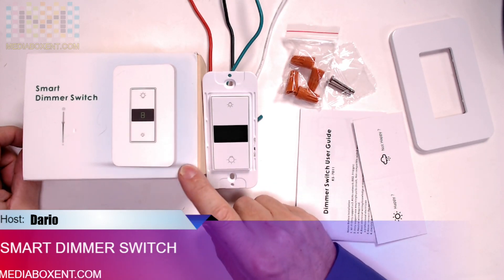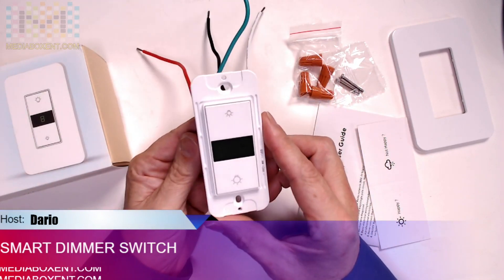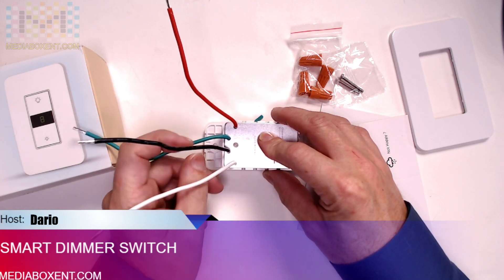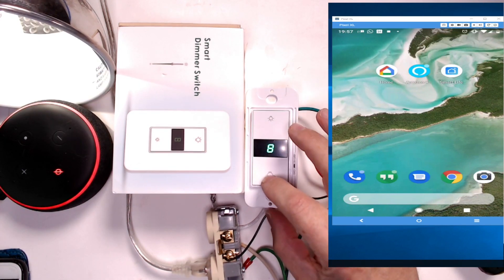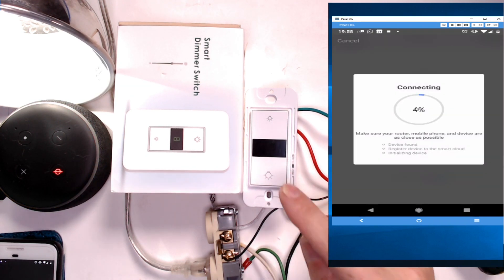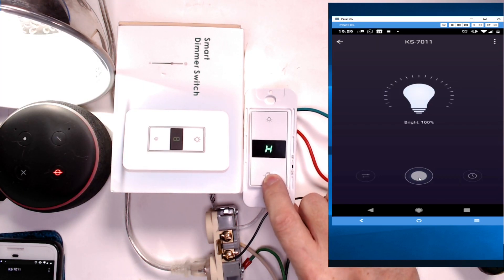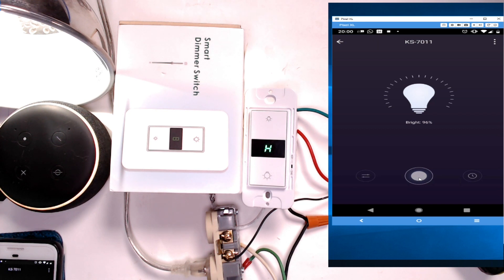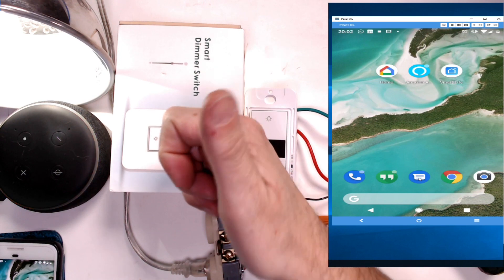Smart Dimmer Switch Wi-Fi Light Switch for Dimmable LED and Incandescent Bulbs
Smart Dimmer Switch, Aicliv Dimmer Wi-Fi Light Switch for Dimmable LED and Incandescent Bulbs, Compatible with Alexa and Google Home, Dim Lighting from Anywhere [Single-Pole, Neutral Wire Required]

Smart Dimmer Switch

 ALEXA COMPATIBLE: Control your Aicliv Dimmer via your voice with both Amazon Alexa and Google Assistant. Enable the SmartLife Skill in the Alexa app to pair. Support 2.4G Wifi only. No hub required.

REMOTE DIMMING CONTROL: Dim your lights from the comfort of your couch or bed. Remote smoothly adjusts the intensity of your lights, and switches them on and off using the SmartLife app.
SYNC WITH YOUR SCHEDULE: Set mood of lights with comfortable brightness turning on at 7:00am or dim the light for a romantic dinner of the anniversary as you like.

SAFE TO USE: Aicliv Dimmer will automatically power off for overload protection. Besides, the Aicliv Dimmer will calibrate to the bulbs you’re using to provide the maximum dimming range with no flickering.

Smart Dimmer Switch

Get more awesome reviews by supporting MediaBoxEnt Blockchain by pledging to:

BTC: 3FQjFToZu292jzEj5pYFu7okWzvpEgkgnb
ETH: 0x48025a94EC47ee9C71B155662B45D3c9AD08c7F6
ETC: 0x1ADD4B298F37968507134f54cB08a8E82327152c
LTC: LTLbJqKvdFUHz66W8TrYiffu5TX3TjmUwn
XLM: GD46EOW4KRHAWCVH3OLLY6QE2RNGLTCFDUXBRKNF6JV7QEAA7EBUFGDN
XPR: rJJPWyf6bzj4ds2afaRGNpc42aFwnMQ8Y5
DOGE: DMGzKjAKxY8PNLgXy83N3yzG7pUE7HQEj9

*SOCIAL MEDIA*